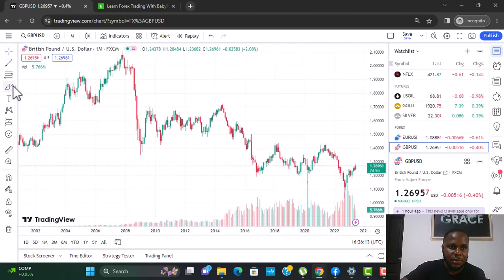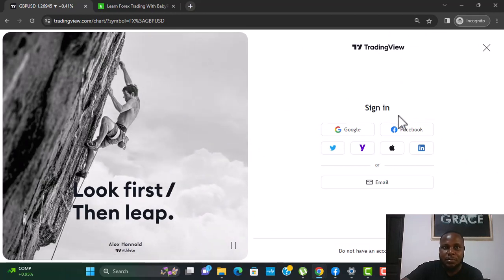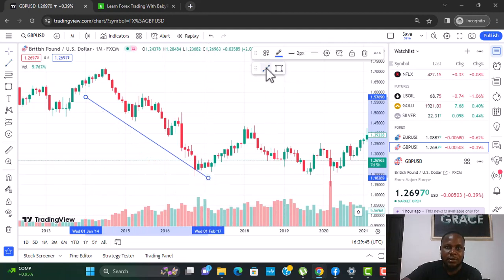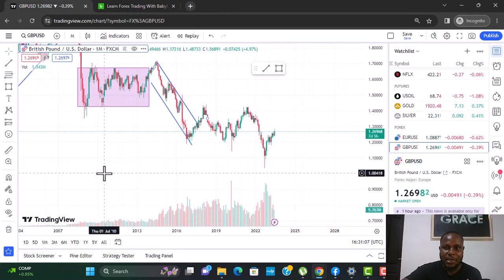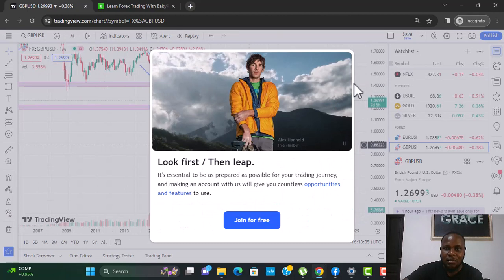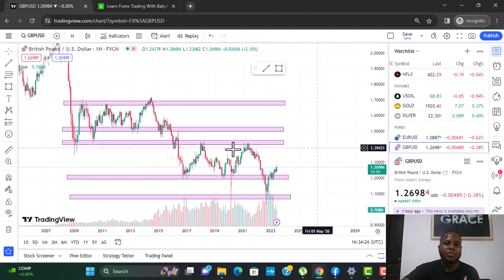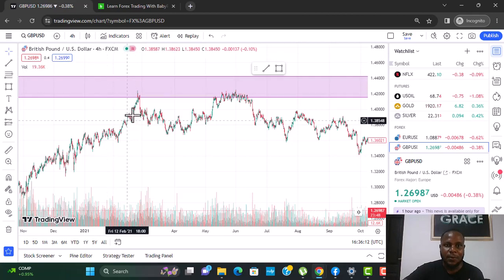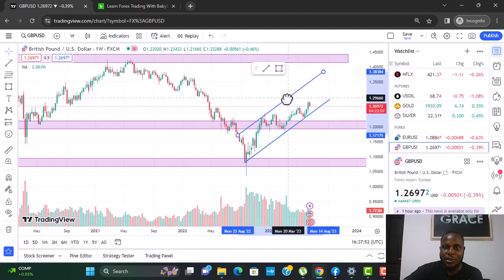Top-Down Market Structure Analysis for Forex Traders 💯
In this tutorial, we take our beginners video a step further by showing you how to analyze the market from the higher time frames to lower time frames (Top down analysis).

This concept gives the trader the skill of entering market in sync with larger moves coming from the monthly to weekly all the way to the minutes time frame.

Thanks.